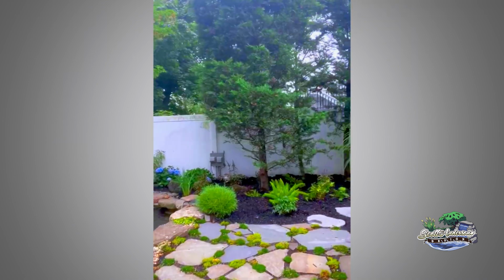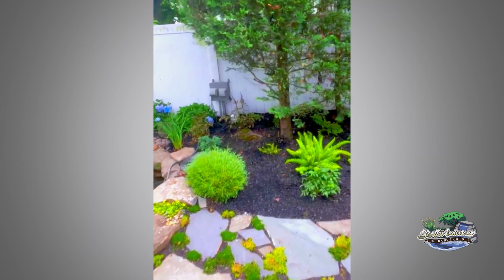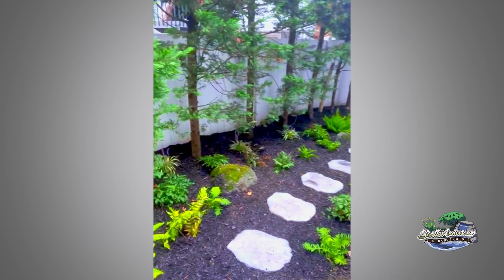We Brought This Koi Pond Back to Life! | Deep Clean & Waterfall Refresh "Finally finished"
We Brought This Koi Pond Back to Life! | Deep Clean & Waterfall Refresh
Watch how we completely transformed this tired koi pond into a serene backyard showpiece! 🐟💦
In this project, we deep-cleaned the pond, refreshed the dual waterfalls, replaced old stones with beautiful new rockwork, and upgraded the surrounding landscaping. The results? A peaceful koi paradise that looks brand new!

✅ Professional Pond Maintenance
✅ Waterfall Restoration
✅ Stone & Landscape Upgrade

Whether your pond needs a quick clean or a full refresh, Scott Anderson Design has you covered.

🔹For more gardening ideas for home and tips for beginners, Feel free to watch our landscaping and gardening videos on our channel. you will find many ideas for backyards and landscaping for the front of the house.

🔸We are bringing you videos about all the different types of projects we do. If you don’t see something let us know and we can show you what we can do.

We are a full-service Landscape Design and Landscape construction company that focuses on Landscape planting, Natural Pond and Waterfalls, Landscape Lighting, Artificial Turf, Pond Service Maintenance, as well as All phases of Christmas Lighting and Holiday decoration.
We look after all projects from start to finish, ensuring every project meets our extremely high standard and complete satisfaction of the client.

Call us so we can see how we can transform your home into  an amazing space you will never want to leave

Check us out at the following locations

Scott Anderson design has 2 locations.
1254 Bellmore rd. Bellmore N.Y. 11710 and
2314 Centre ave.. Bellmore N.Y. 11710